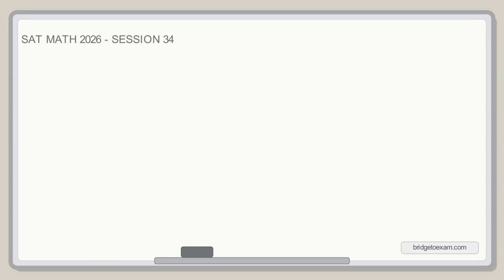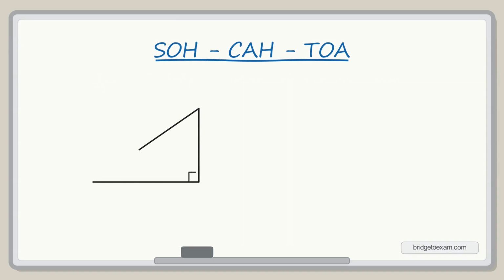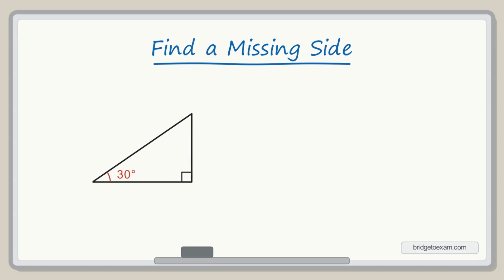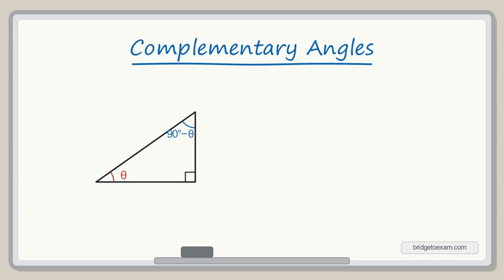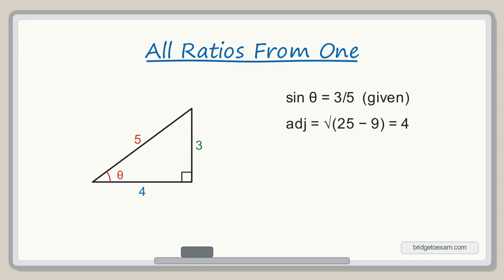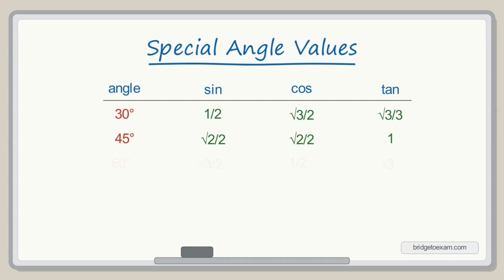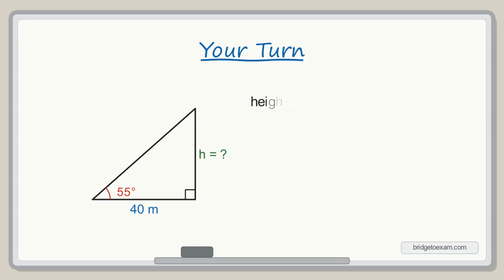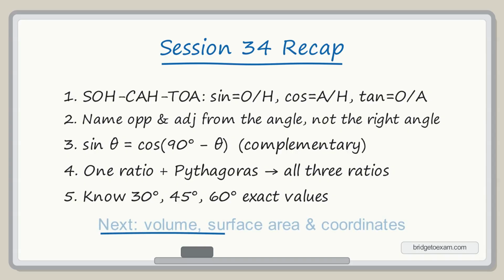SAT Math: Right-Triangle Trigonometry — SOH-CAH-TOA | Session 34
SAT trig is almost entirely right triangles — and highly predictable. This lesson makes sine, cosine, and tangent second nature.

What you'll learn:
• SOH-CAH-TOA: sin, cos, and tan relative to the angle
• Finding missing sides with the right ratio
• The complementary-angle identity: sin θ = cos(90° − θ)
• Finding all ratios from one, plus the 30°/45°/60° special values
• A worked example plus a timed "Your Turn" practice (angle of elevation)

Pause on the practice and choose your ratio before the reveal.